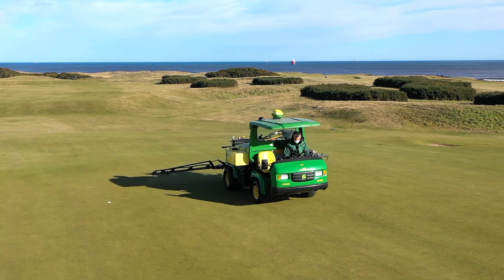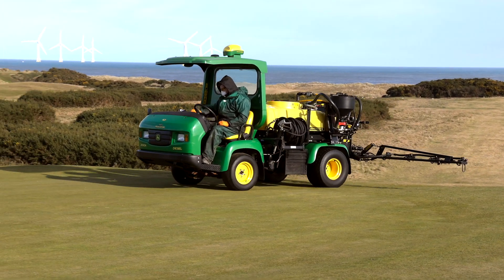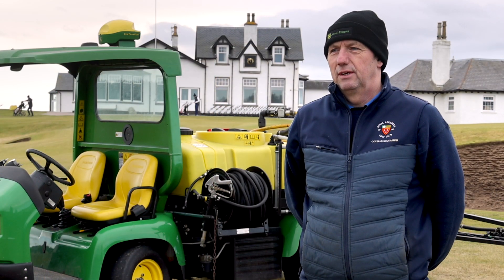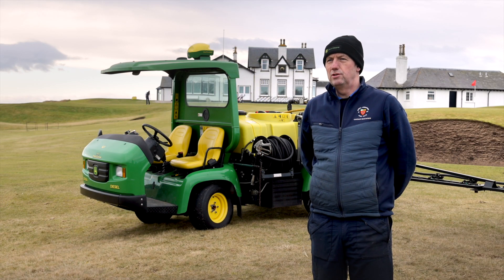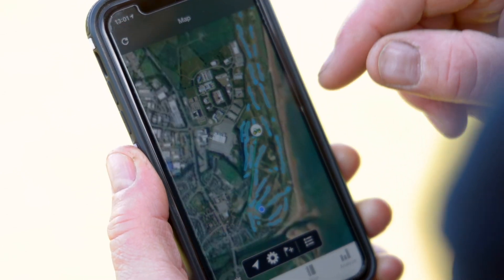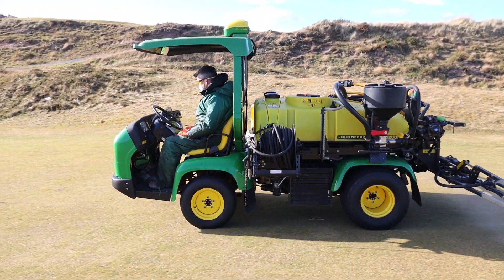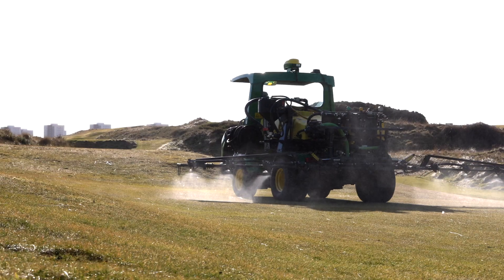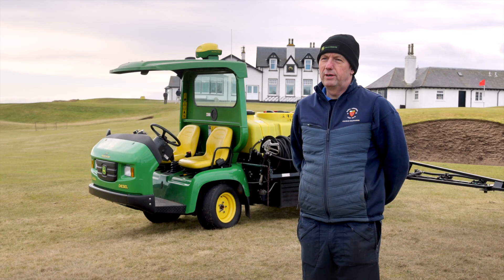Royal Aberdeen - GPS Sprayer | John Deere